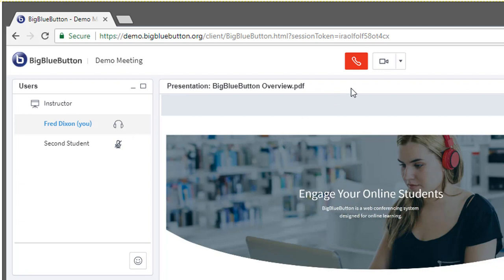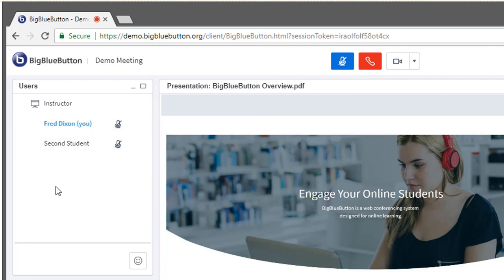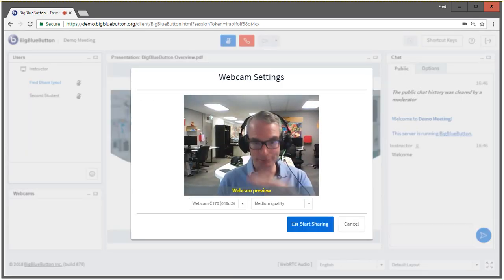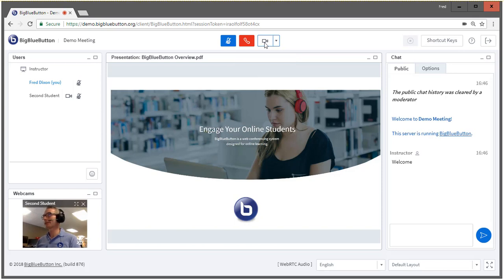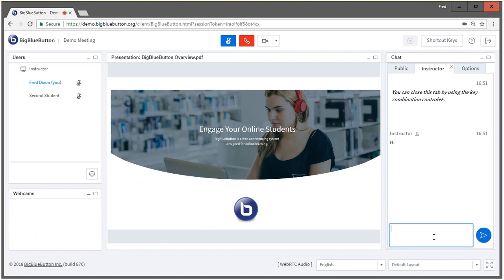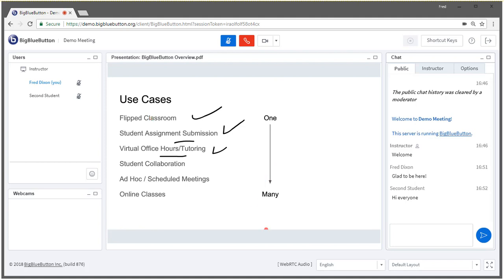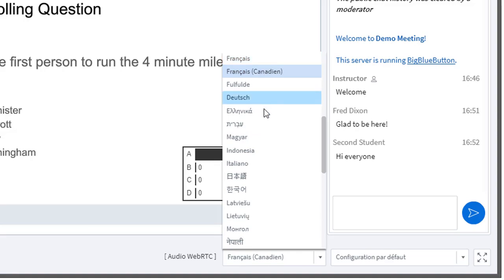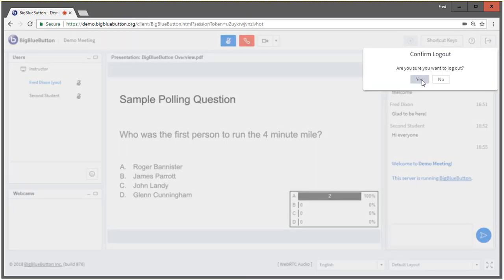BigBlueButton Overview: Viewer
Here's an updated overview of using BigBlueButton from the perspective of a viewer (student).